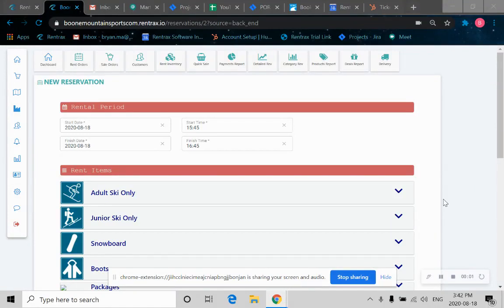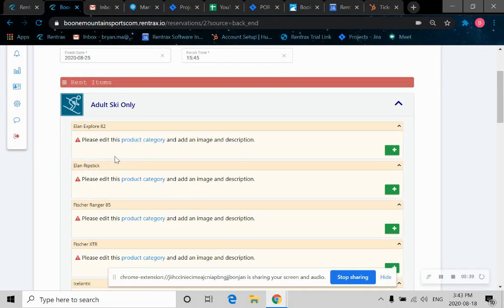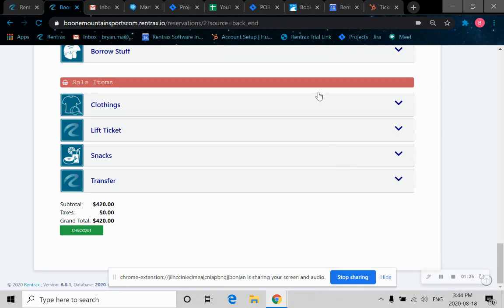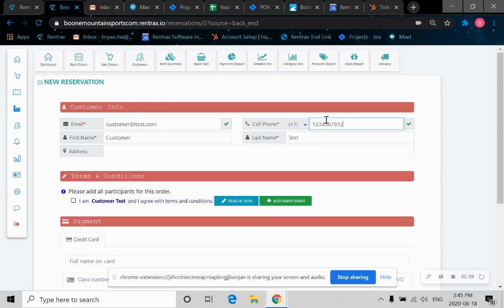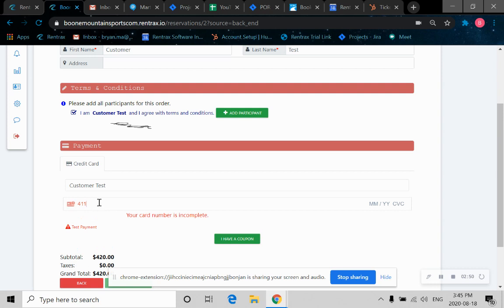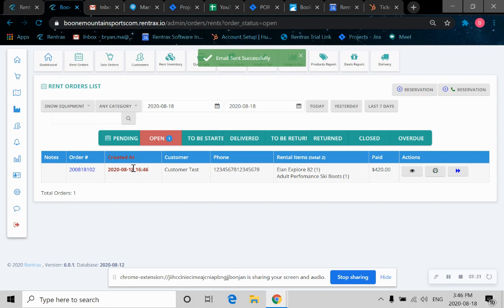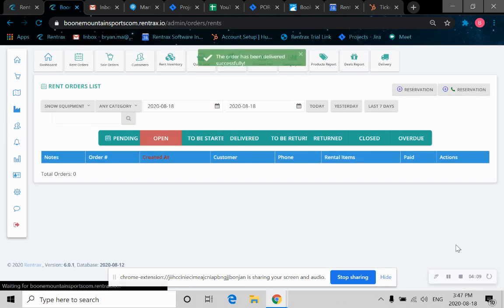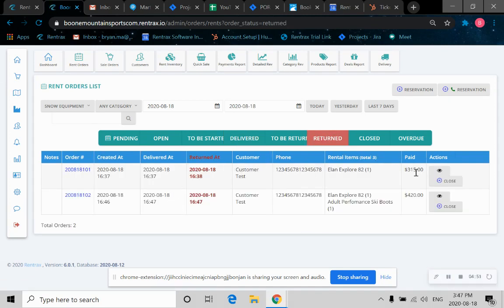Ski Rental Software | Free Demo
Queries answered in this video:

how to operate a ski rental business
how to run a ski rental business
how to set up a ski rental business
how to start a ski rental business

what do you need to open a ski rental business